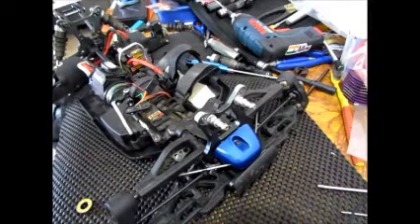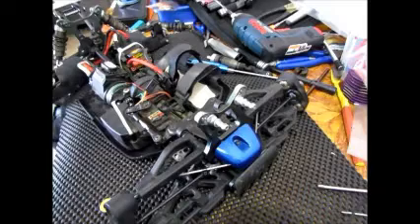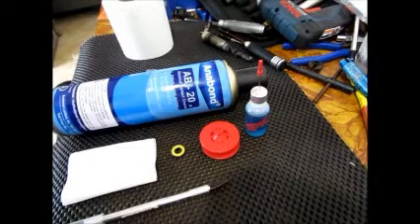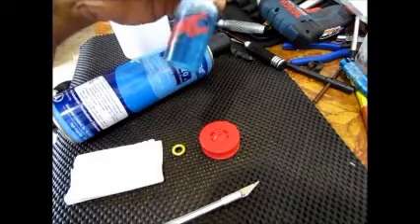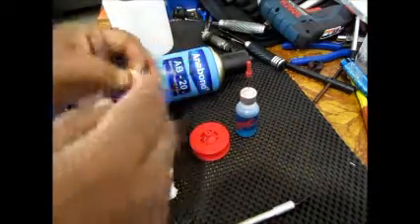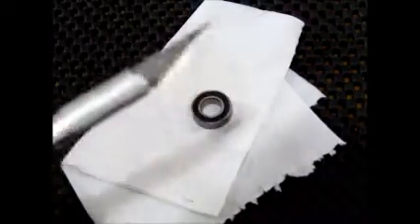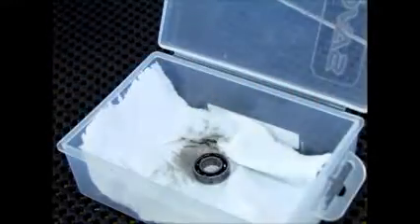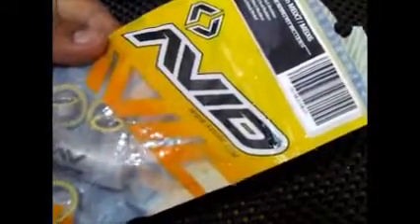How to Clean and Reuse your RC Bearings